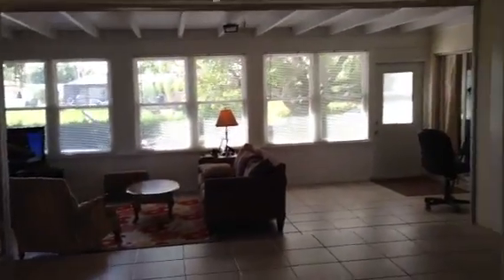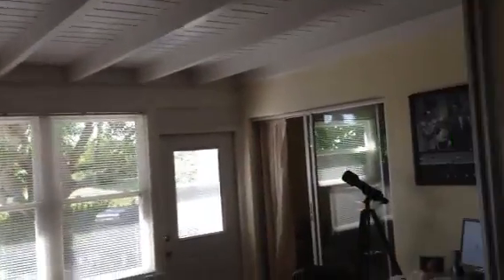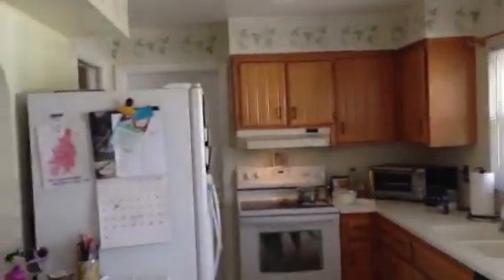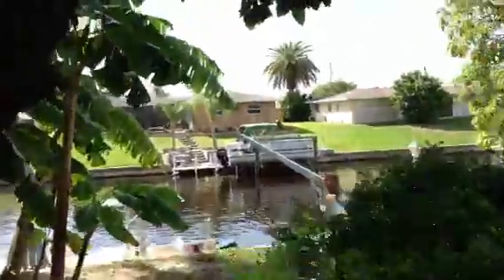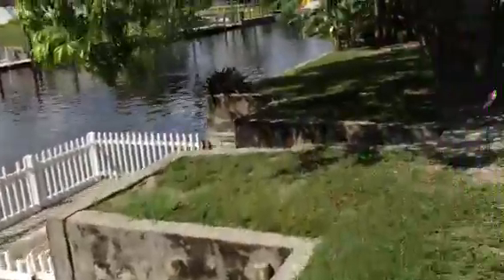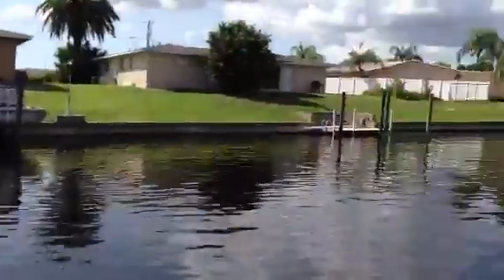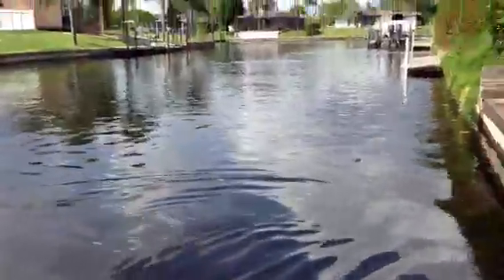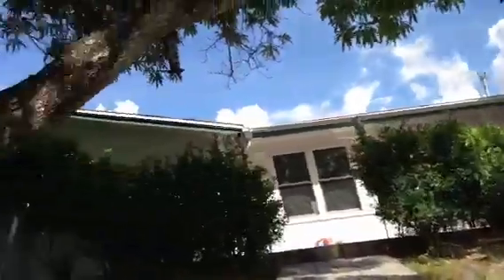Cape Coral Florida Waterfront home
Direct sailboat gulf access
Waterfront home in Cape Coral Florida bargain priced investment income producer